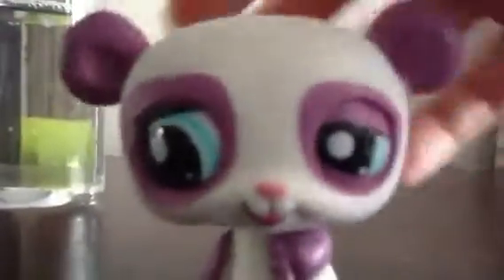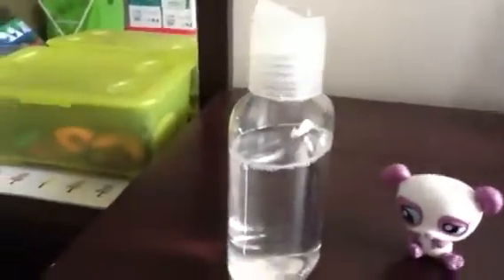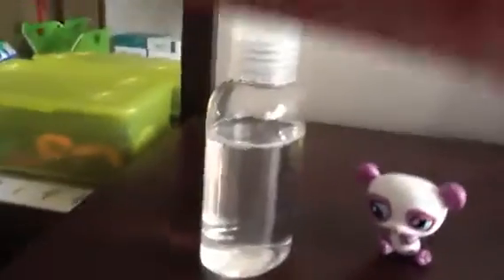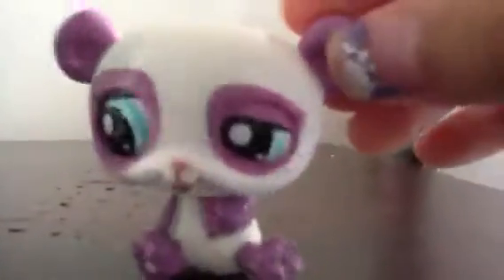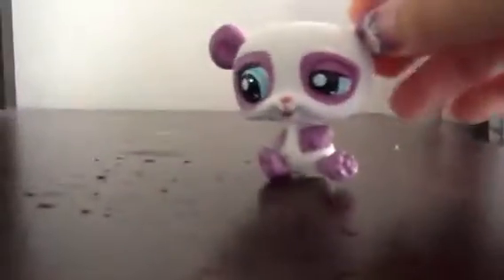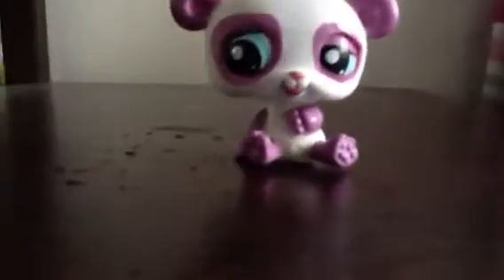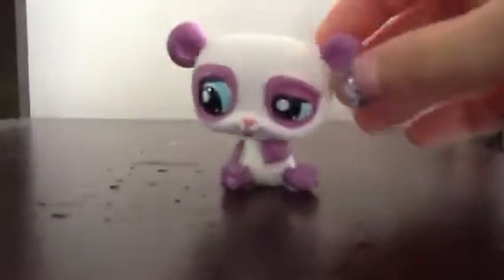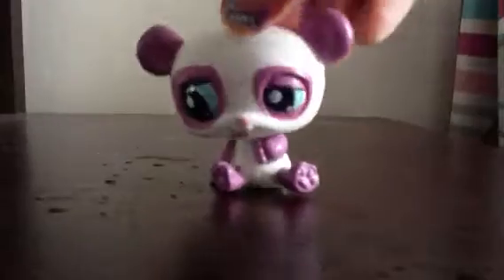How to put water [tears] on the LPS:)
But u still have to edit hen you put water on the LPS^^
What I recommend you:
1.an LPS
2.a bottle like the 1 I showed u in the video
3.a box of tissues
Method: press the button on the bottle then put on the LPS like how I showed u. When you're done,use at least 2 tissues in one grip and wipe the water~
P.S.Merry Christmas and a Happy New Year